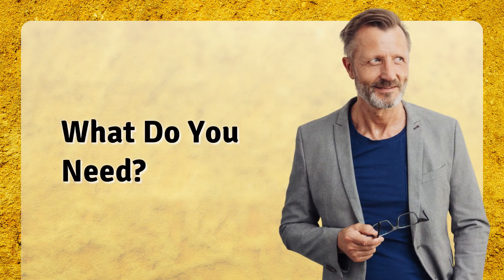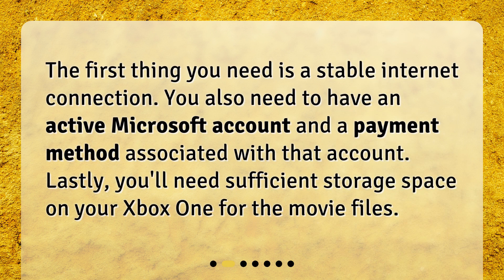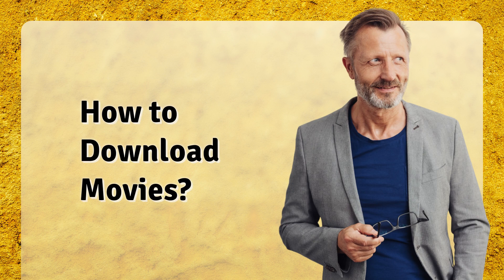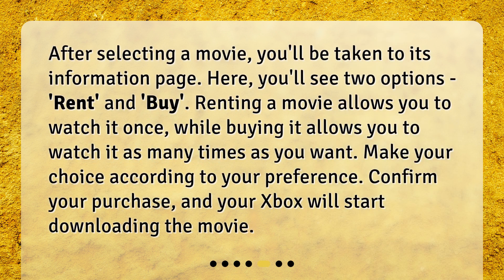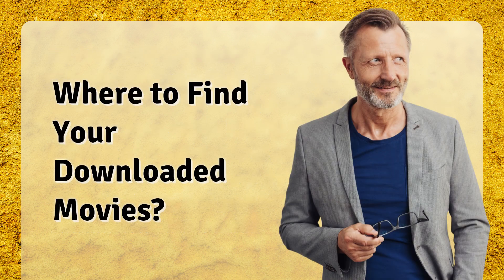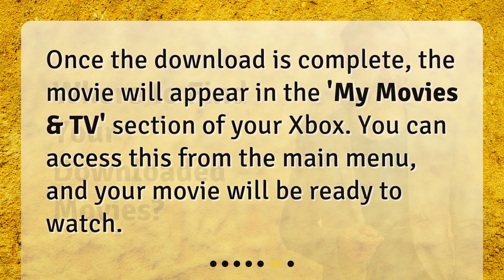How do I download movies on my Xbox One?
How to Download Movies on Your Xbox One • Learn how to download movies directly to your Xbox One and transform your gaming console into a home cinema. Discover the requirements, navigate to the Microsoft Store, search for movies, and download them with ease. Find out where to access your downloaded movies and enjoy a fantastic movie-watching experience on your Xbox One!

00:00 • How do I download movies on my Xbox One?
00:20 • What Do You Need?
00:38 • How to Get to the Microsoft Store?
00:53 • How to Search for Movies?
01:08 • How to Download Movies?
01:34 • Where to Find Your Downloaded Movies?